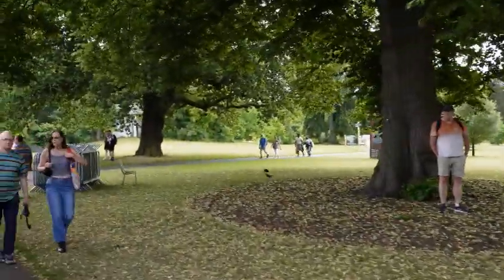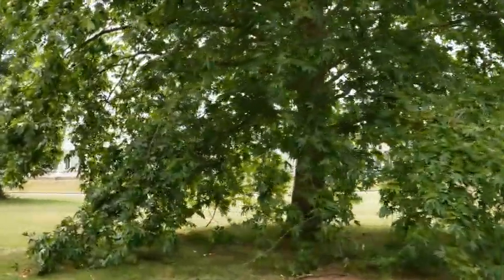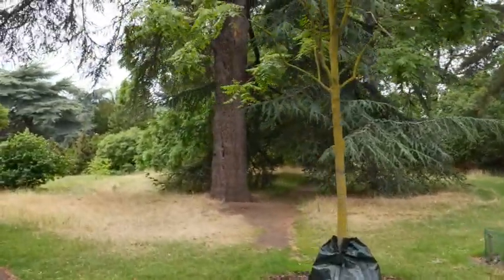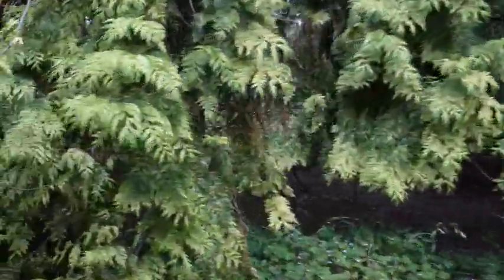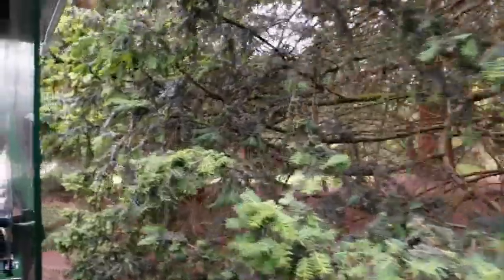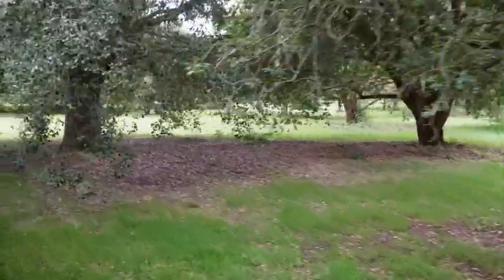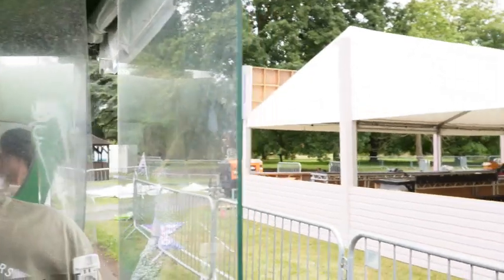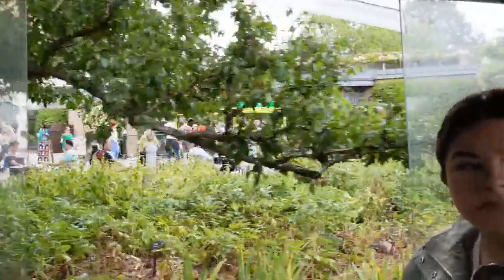A Train Tour Through Kew Gardens/London UK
Come and accompany us through the beautiful Kew Gardens in London/UK.